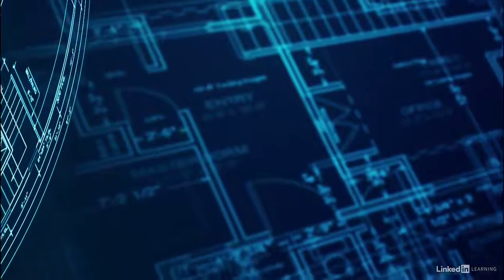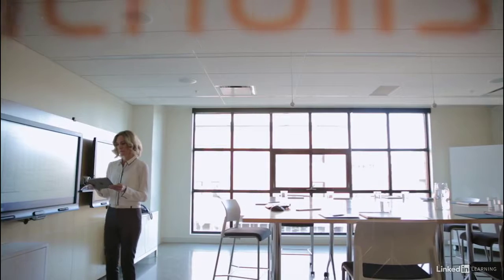An introduction to BIM 360